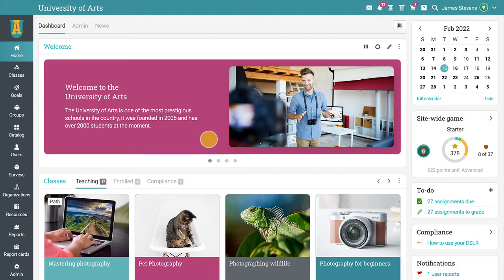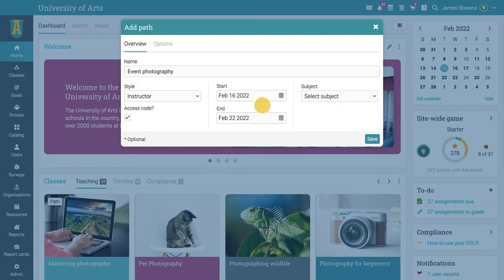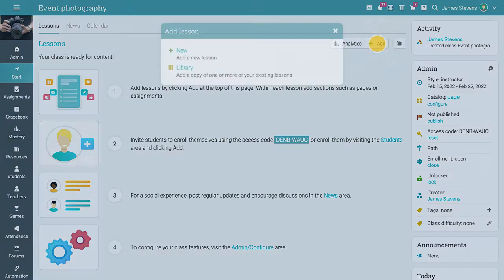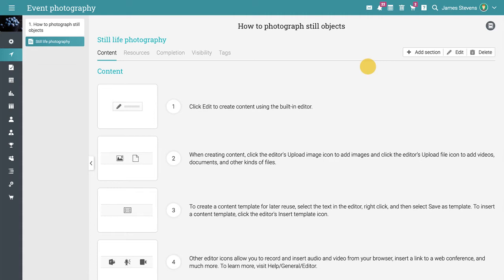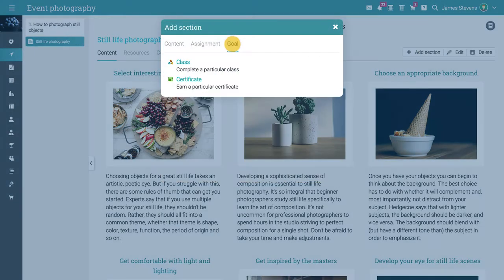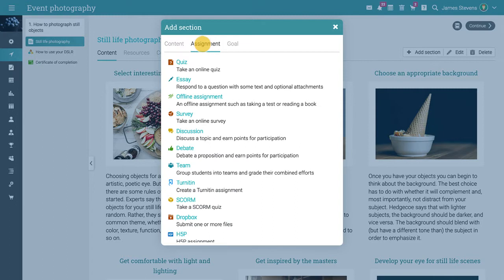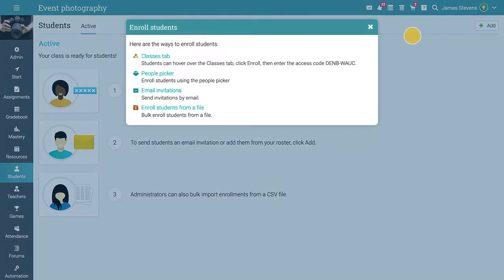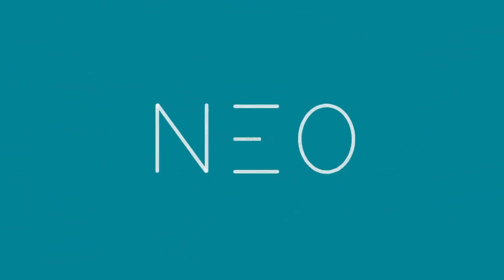How to create learning paths in NEO LMS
Here's a quick overview of how to create learning paths in NEO LMS.

NEO LMS is an intelligent learning platform that makes it easy to create and manage all learning activities, whether it's building online classes, assessing students, enhancing collaboration, or tracking achievement.